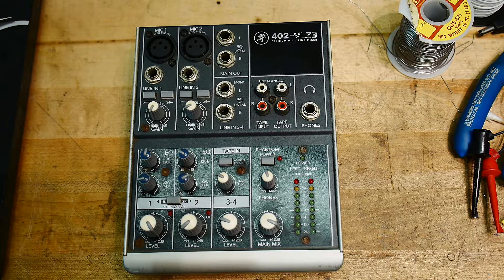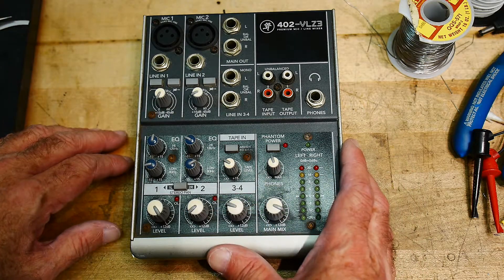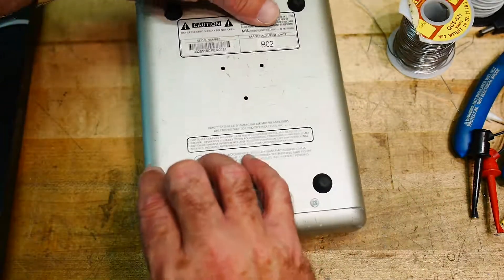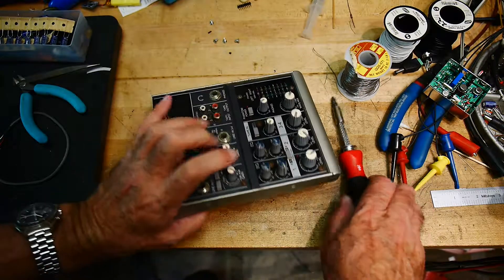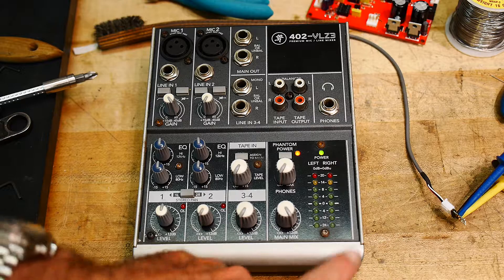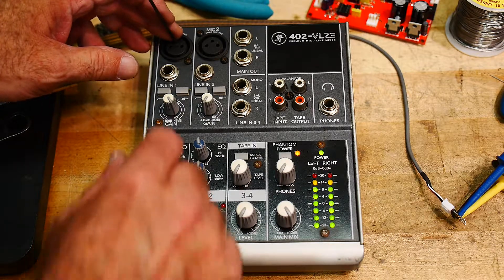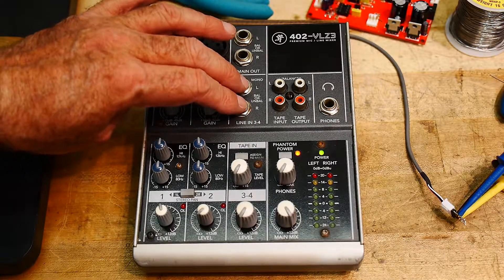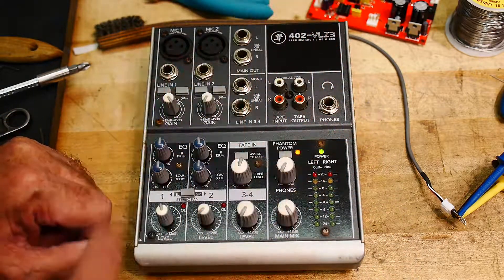#487 Mackie 402-VLZ3 Mixer Teardown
Episode 487
I bought a used mixer to see if it is hack-able. It is chock full of goodness but looks hard to hack
It seems to have some nice NJM2068 opamps in the mic pre
Be a Patron:

00:00 Beginning
01:47 Open it up
05:10 Boards are out
07:11 A look under the microscope
09:00 Power it up